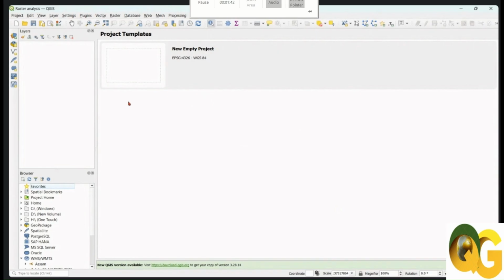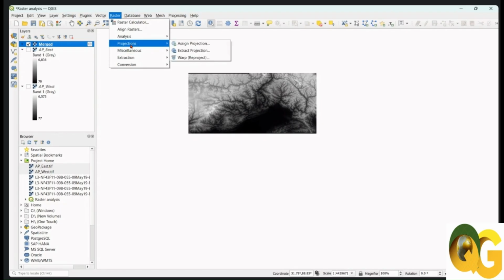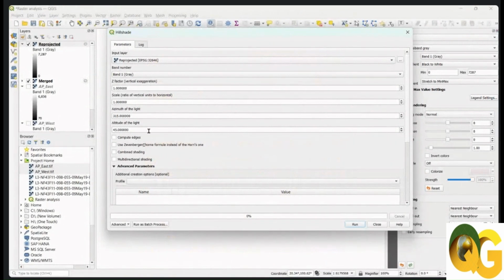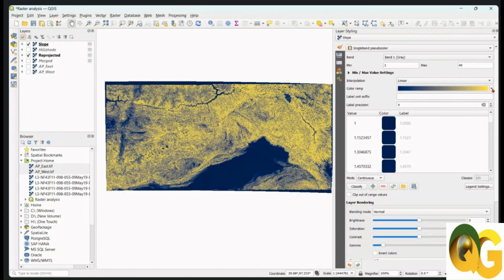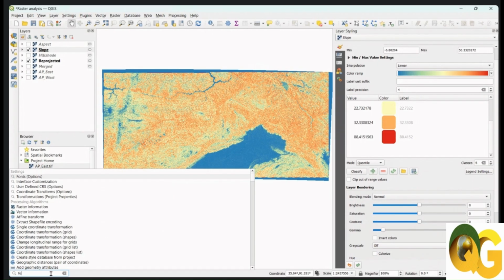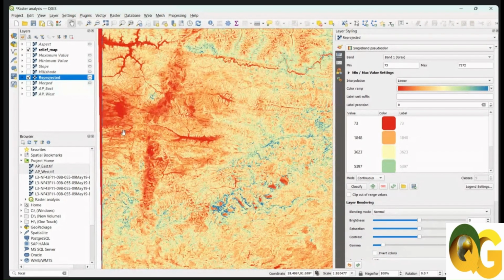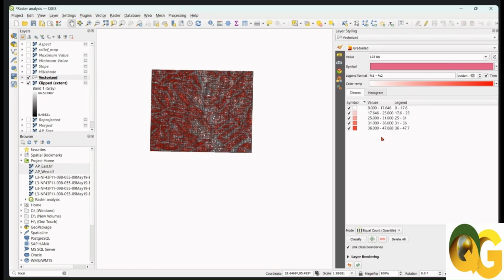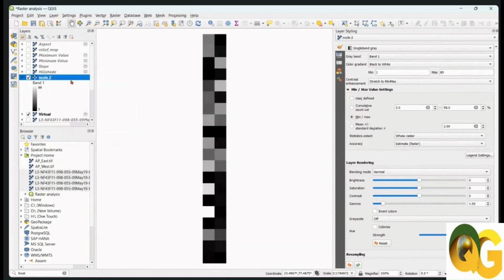Raster data analysis in QGIS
Topographic analysis using DEM raster in QGIS